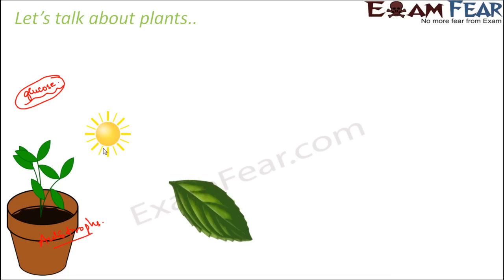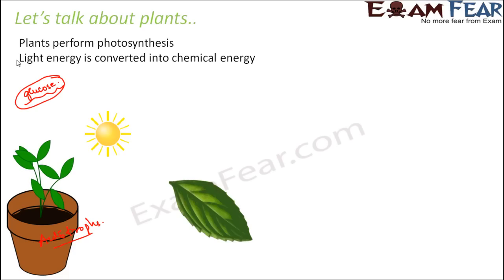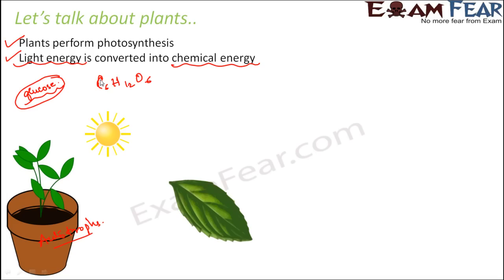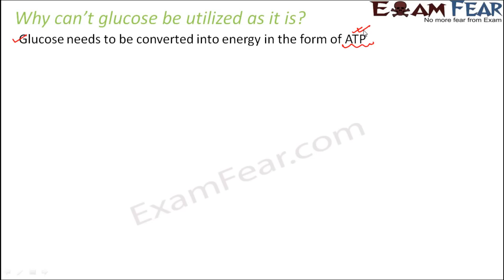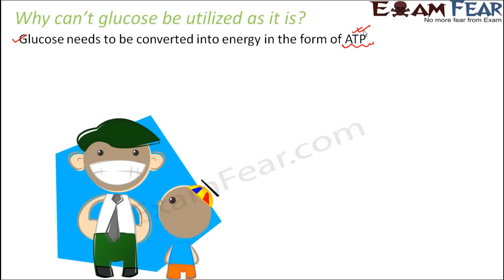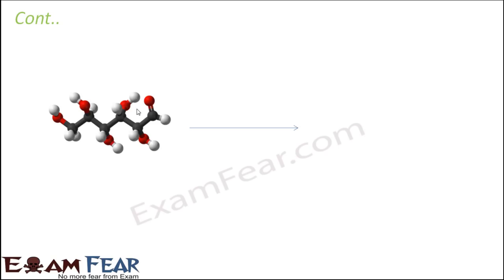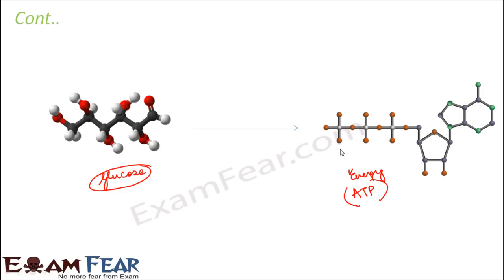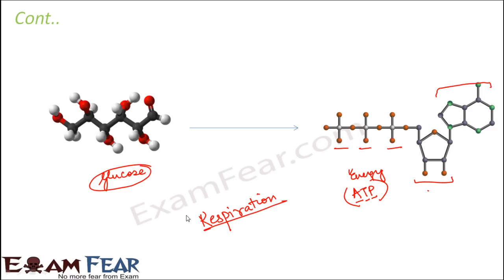Biology Respiration in Plants part 2 (Respiration) CBSE class 11 XI